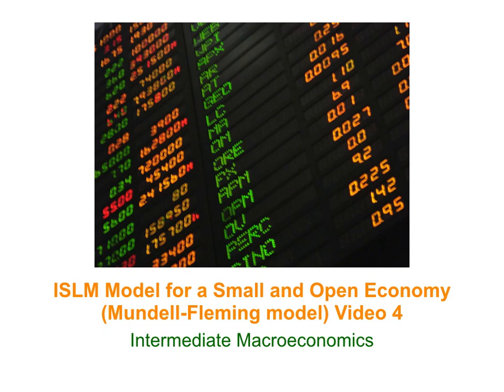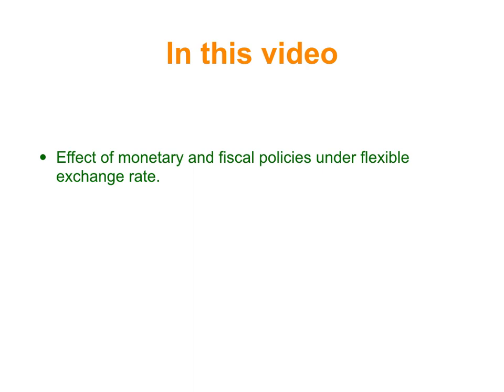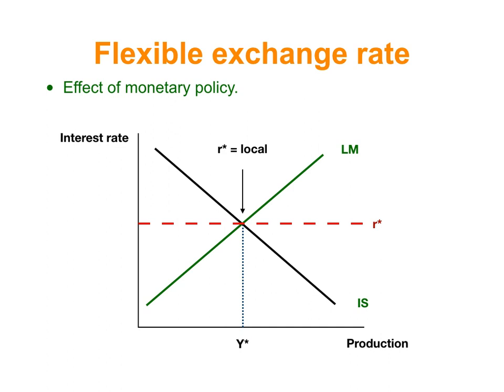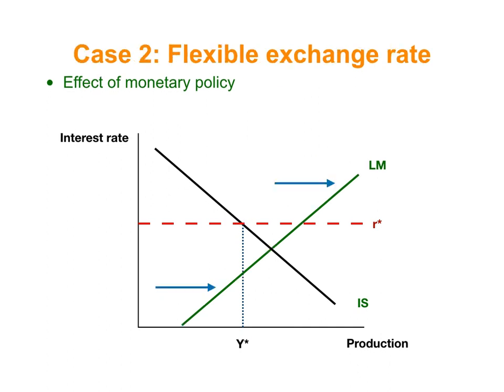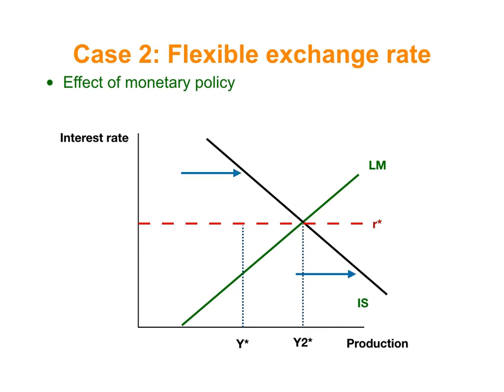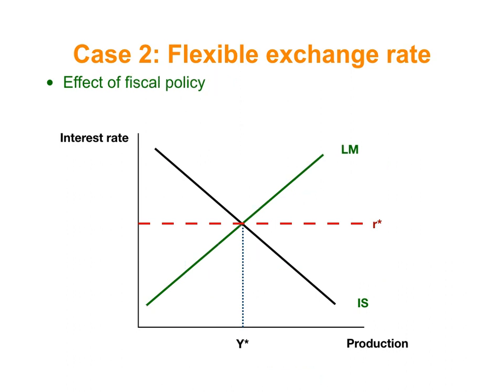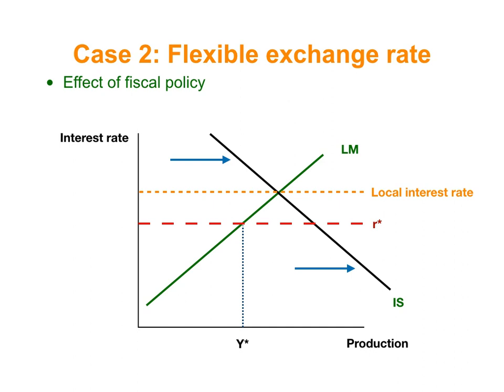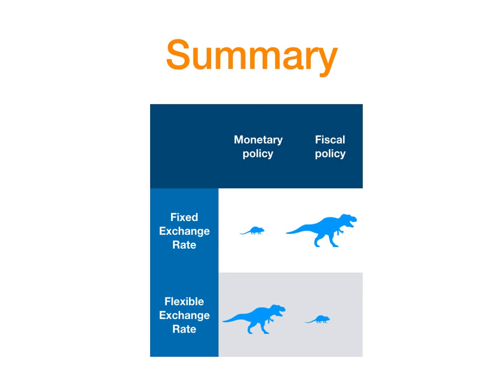Mundell Fleming model. Video 4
Mundell-Fleming model. Monetary policy. Fiscal policy. Flexible exchange
rate. Fixed exchange rate.